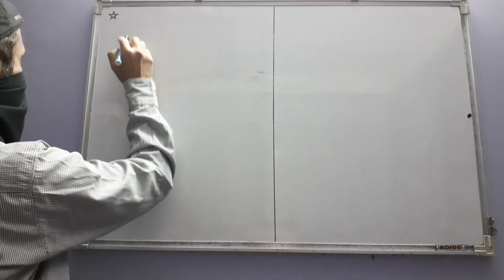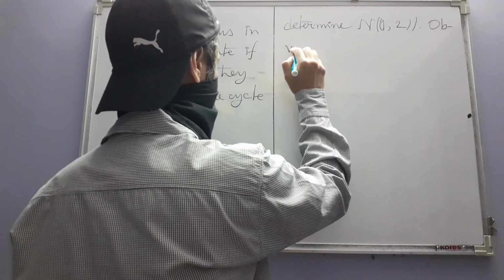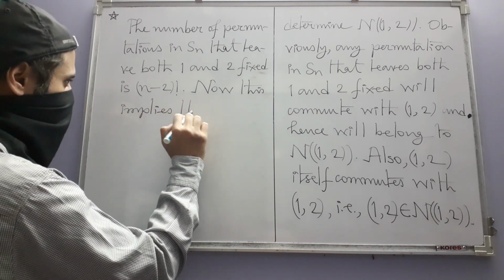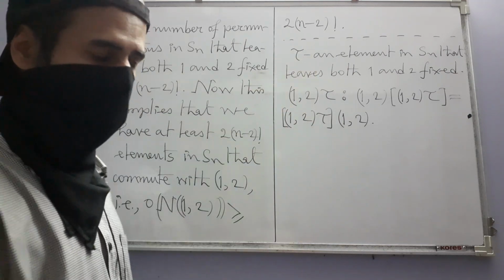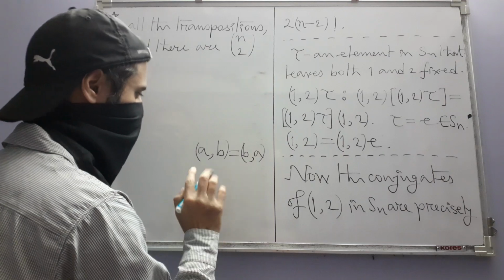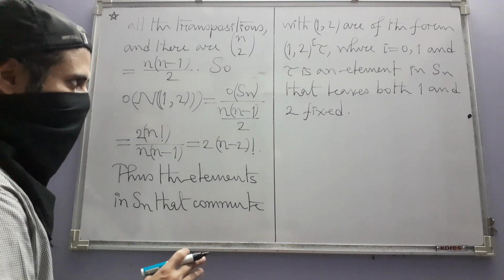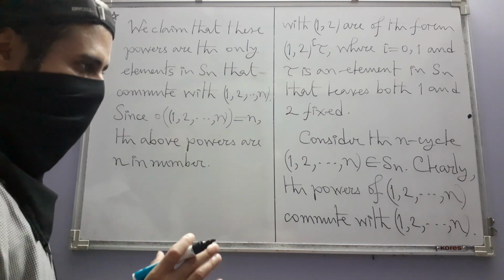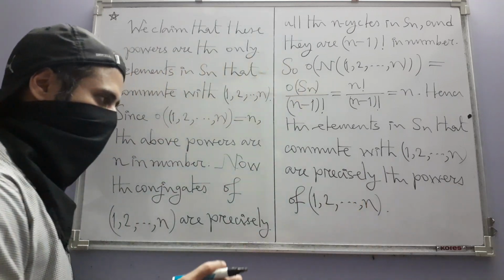Another Counting Principle (Herstein)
In this part we determine the normalizers of a 2-cycle and an n-cycle in S_n, and with this the current section is over. We will solve exercises in the next part.